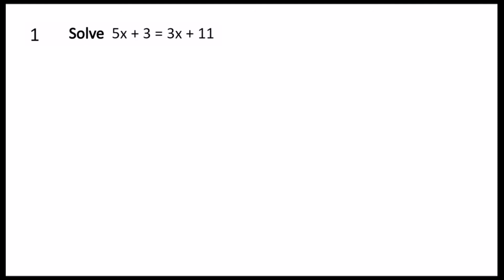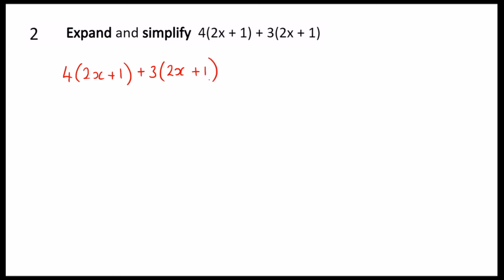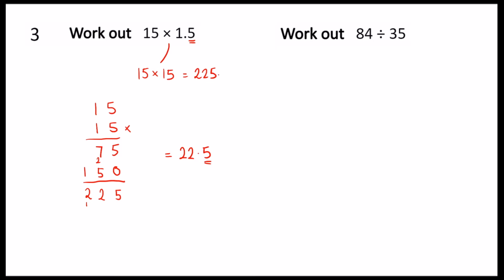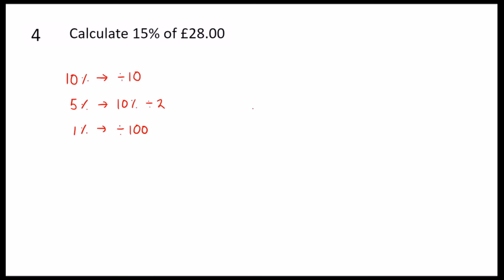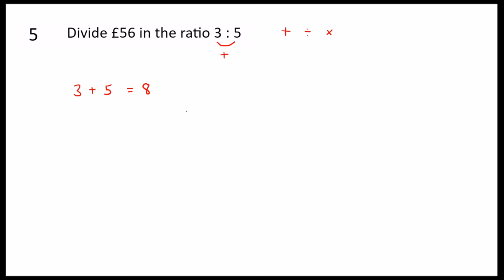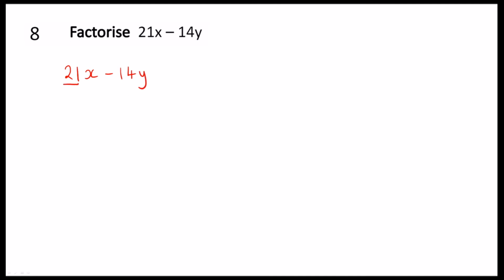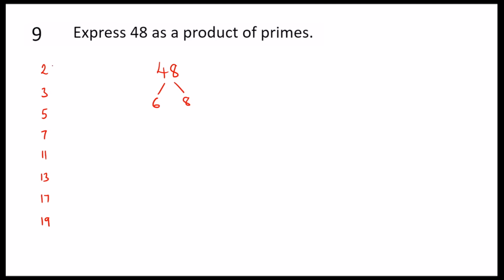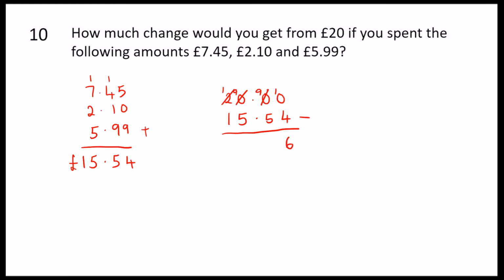Monday Lesson 5 Maths Grid FA3.2 (18/1/2021)